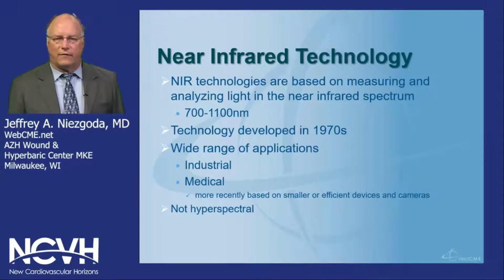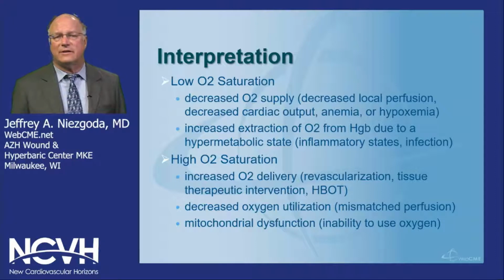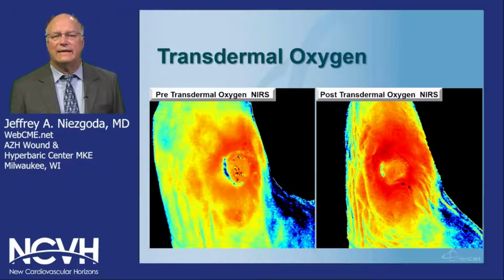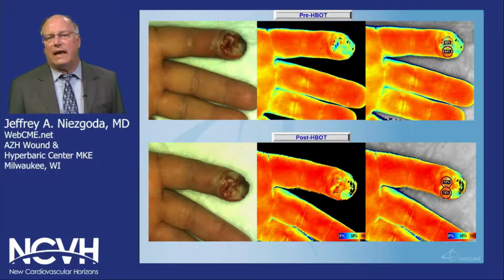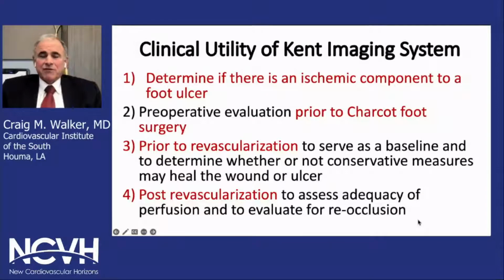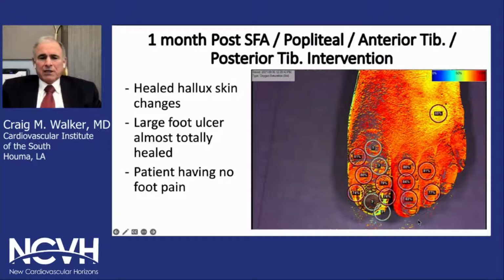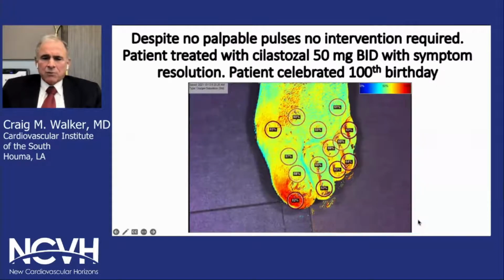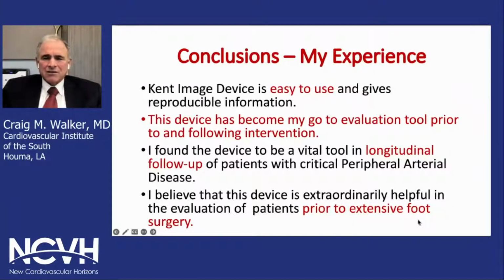NCVH 2022 Webinar with Dr. Craig Walker & Dr. Jeffrey Niezgoda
GET IN TOUCH WITH A PRODUCT EXPERT:
Want more content featuring Dr. Niezgoda?